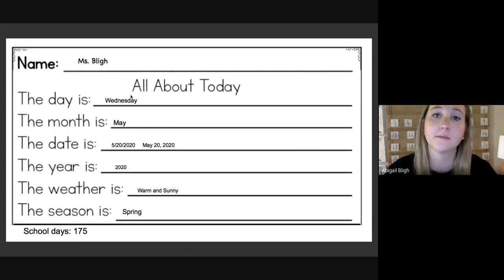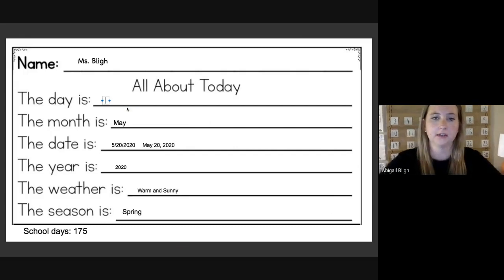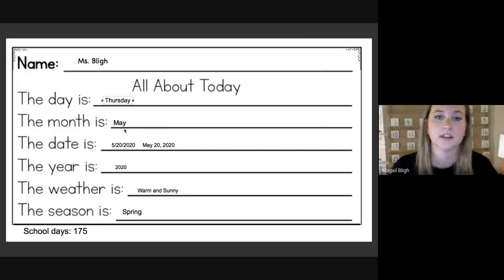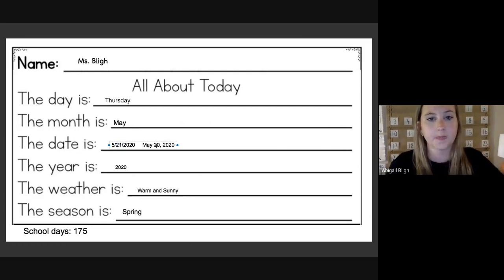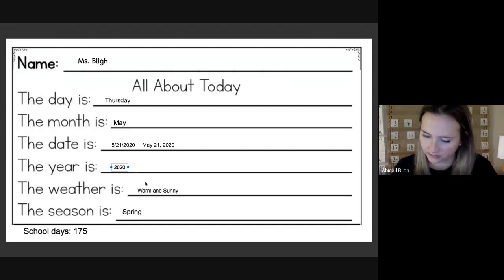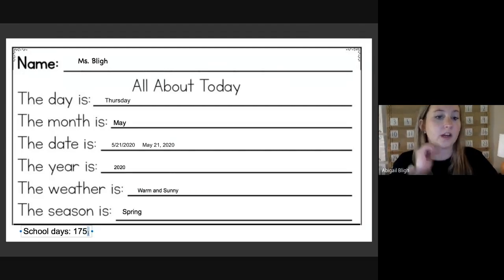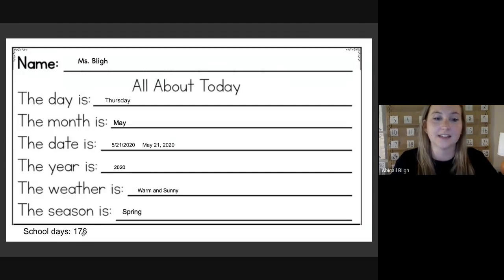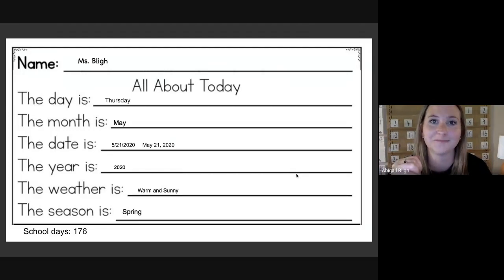Morning Meeting 5/21